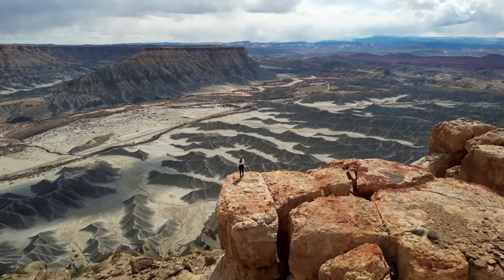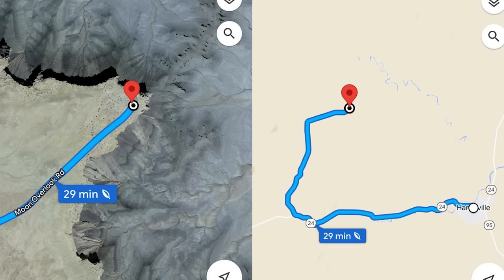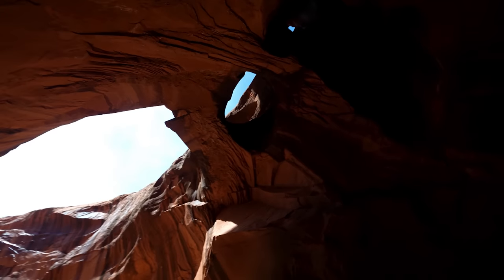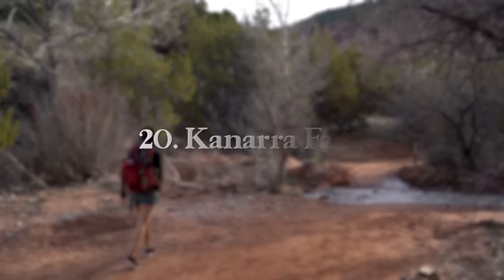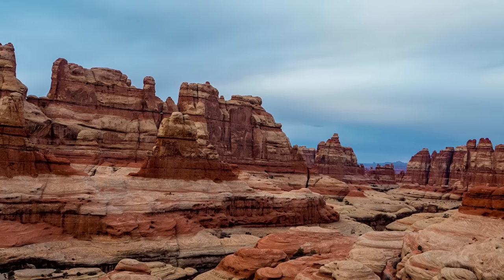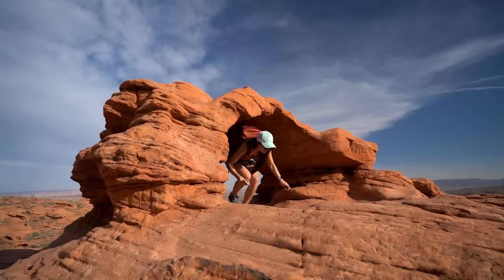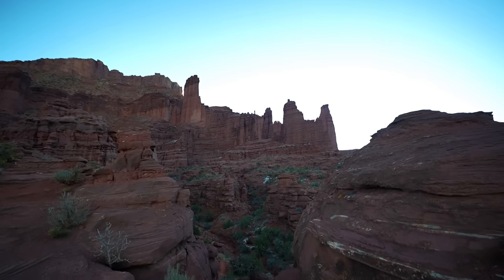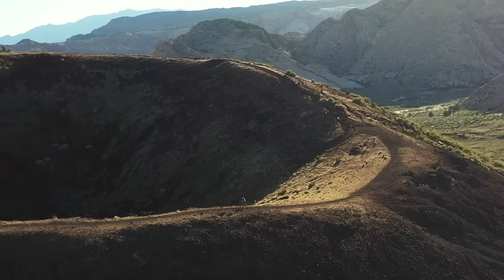TOP 50 HIKES & PLACES TO VISIT IN SOUTHERN UTAH!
This, is Southern Utah. From national parks, to state parks, to hidden gems, this is a comprehensive travel guide featuring the best places to visit in Utah. A list of 50 of my favorite places here, with everything you need to know to add these locations and hikes to your bucket list.

Created by: Kevin Eassa Media
Edited by: Alejandro Carrillo @alejitocam
Featuring: OnX Backcountry @onxbackcountry Brianna Amato @breezydaysahead Hayden Lynch @haydlynch  Brian David @directedbybrian22 Alex Mckenzie @alexplore8573 Nate Luebbe @Nateinthewild Kyle Martin @totheheights Megan Fetters @meganfetterscreative Zion Glamping Adventures @zionglampingadventures4440  Ryan Mills @rmills2

My Equipment: